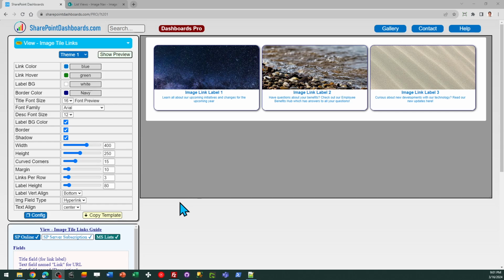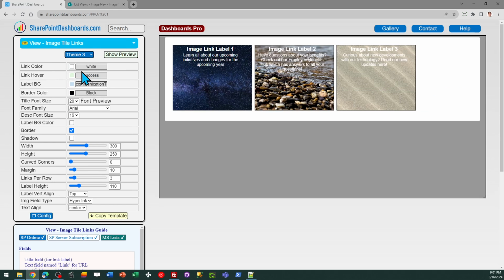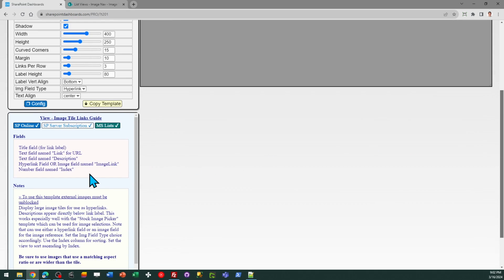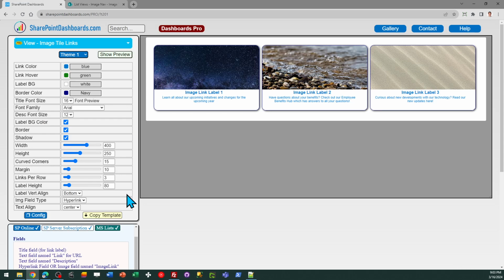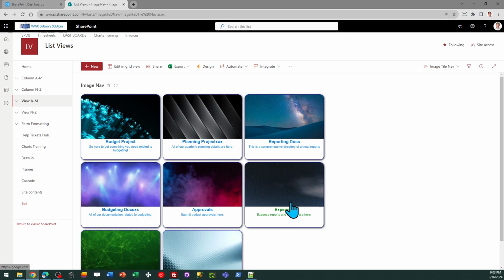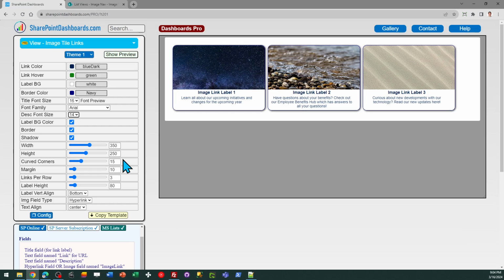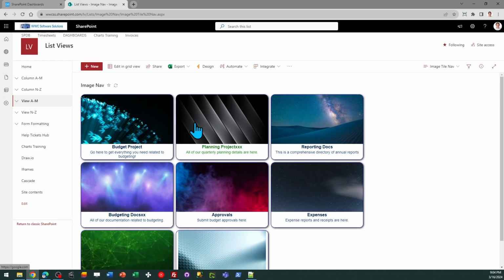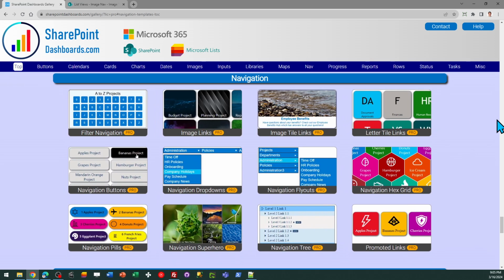Image Tile Links in SharePoint Online Microsoft Lists Modern List View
Learn how to add a simple Image Tile Links to your modern SharePoint list view. This template is available here: